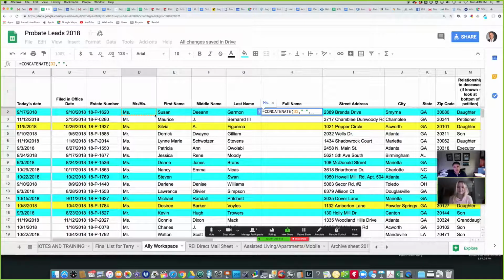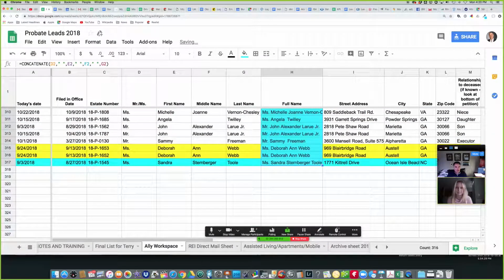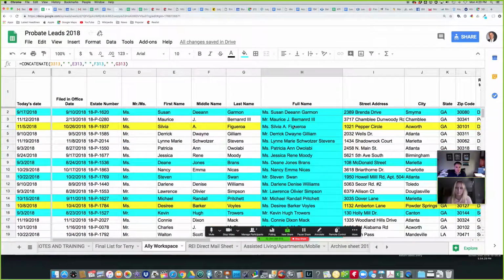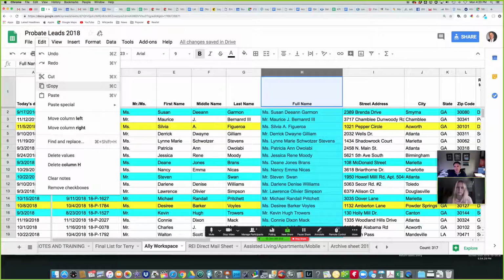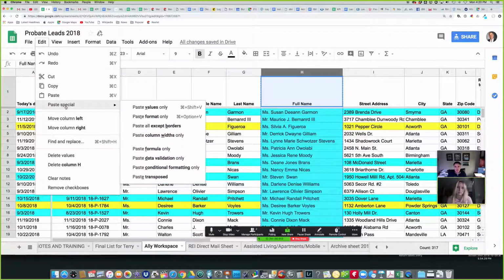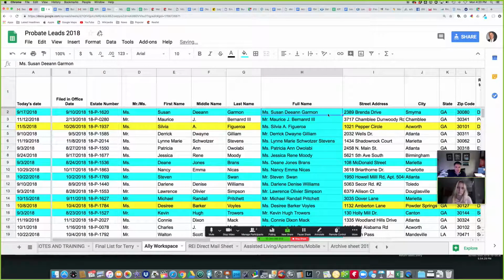Concatenate Feature Google Sheets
How to use the Concatenate feature